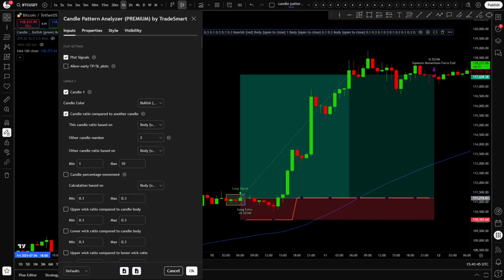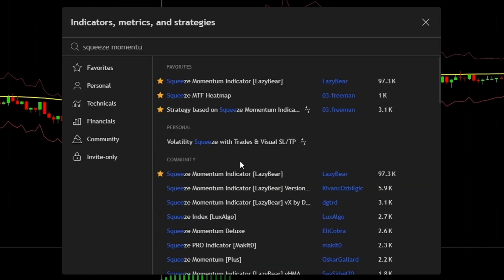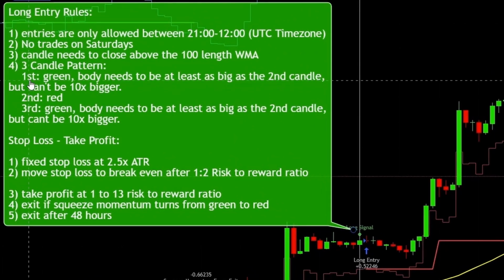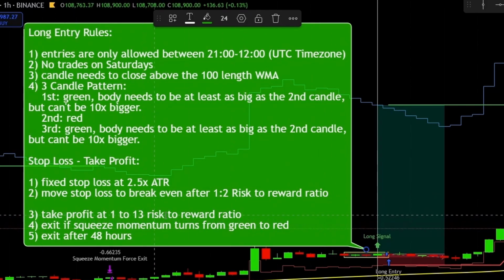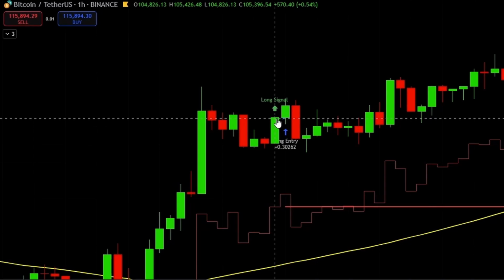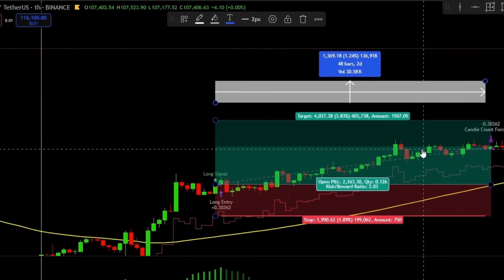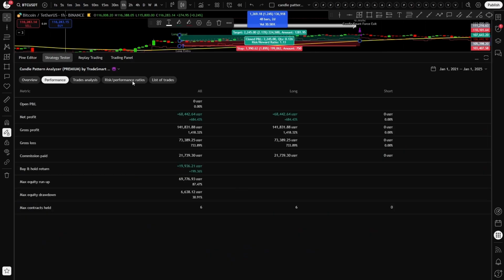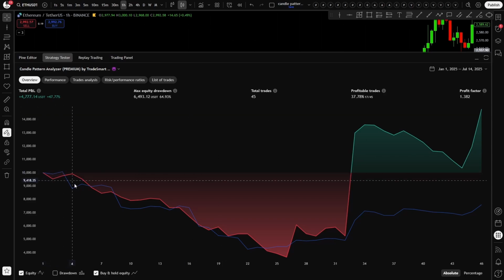Continuation Pattern Strategy for Bitcoin [680% Profit In 4 Years!]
This week I was playing around with one of my favourite Premium scripts the "candle pattern analyzer".
With this script you can create strategies that can enter into trades based on any candlestic pattern up to 5 candlesticks.
Today I brought you a 3 candlestick pattern strategy I created with this script.
The candlestick pattern which I'm talking about is called the 123 continuation.
For this strategy I added a complex trade management method with multiple take profit and stop loss options and I think that is what makes this strategy highly profitable (680%+ Profit in 4 years on BTC/USDT 1 Hour chart!)
In this video I will explain the full strategy in detail with all the indicators needed, so you can trade it manually without our premium script. But if you want to optimize or turn this strategy into a trading bot and see backtest results on any asset and timeframe with just a few clicks, you can support me and the channel and get access to it by becoming a smart trader tier member on our patreon

And as always I will show you the backtest results in detail.

For "Smart Traders" the optimization presented in this video is optimization No. 0055

Get Access to my best strategy scripts (including this one) and optimizations that can be turned into trading bots:

Chapters:
0:00 Intro
1:33 Indicators
3:20 Entry & Exit Rules
10:36 Script, Position Sizing, Fees
11:45 Backtest Results
14:50 Outro